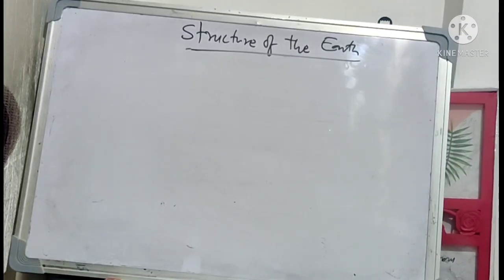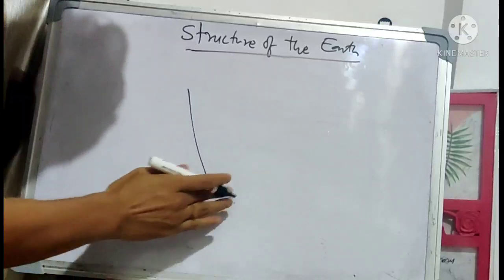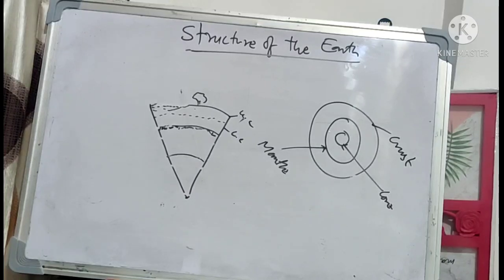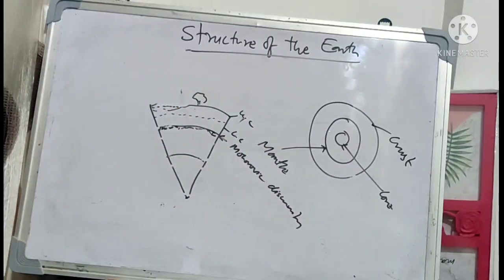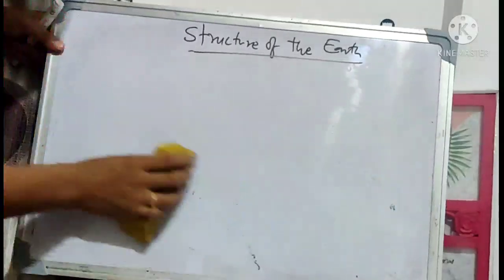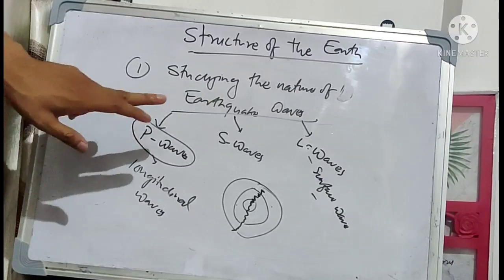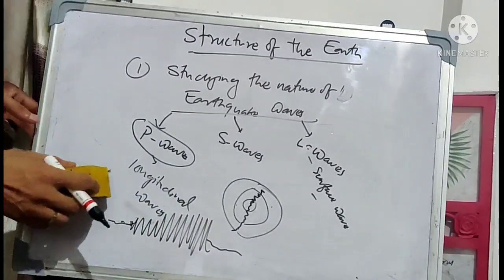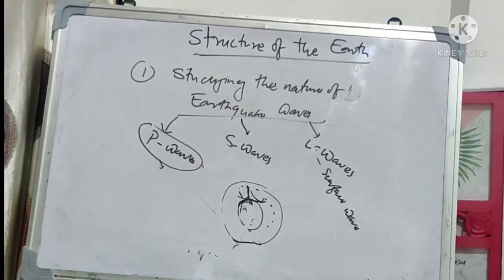Earth Interior and it's evidences